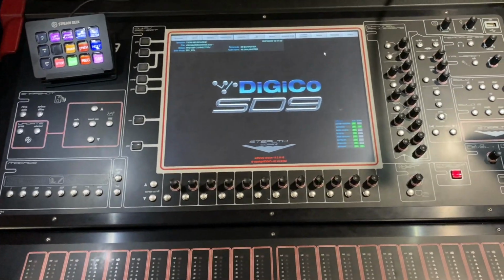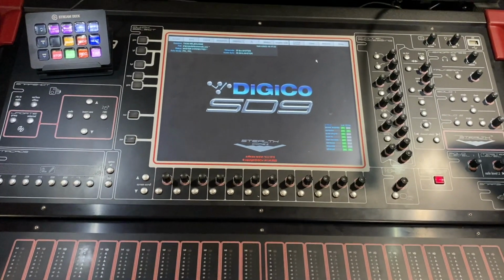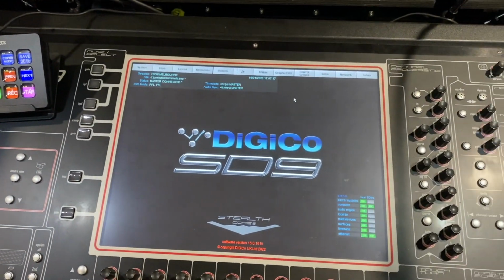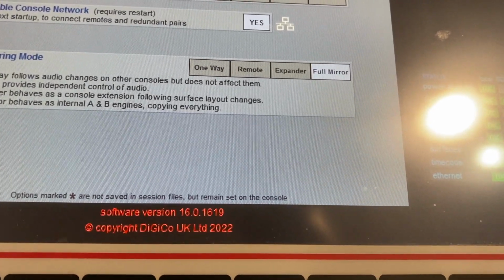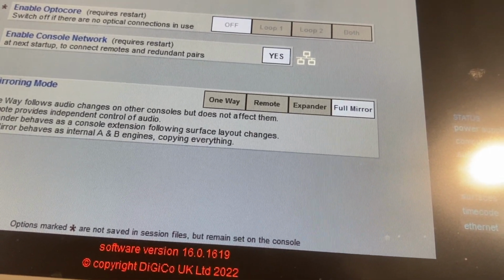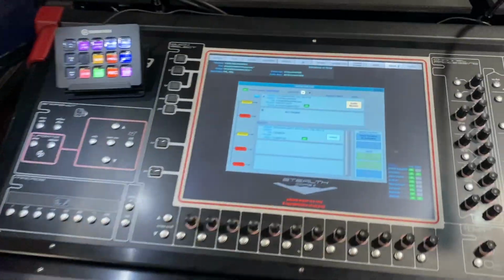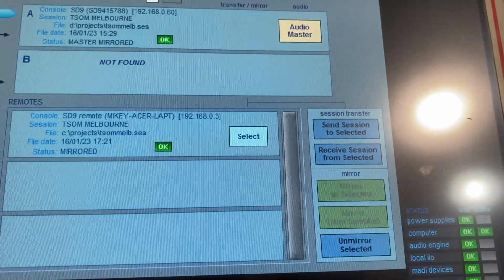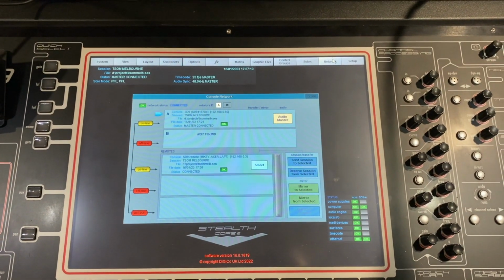How To Mirror Digico SD Consoles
How to mirror SD consoles for redundant backup and remote control.